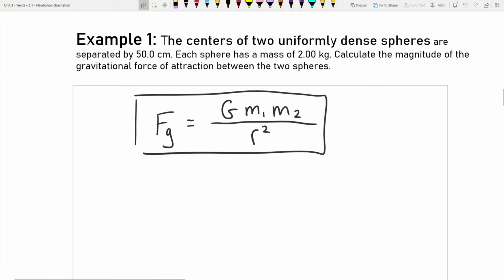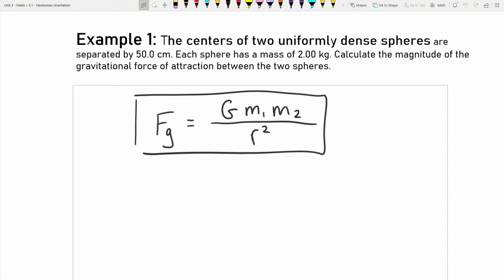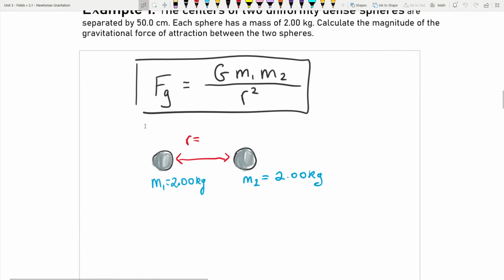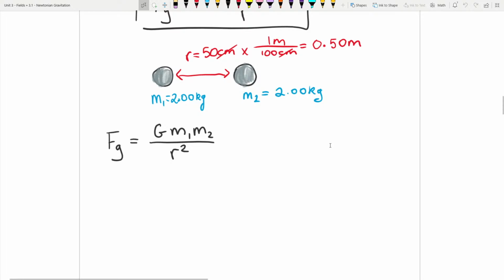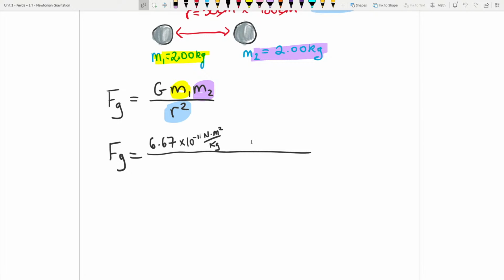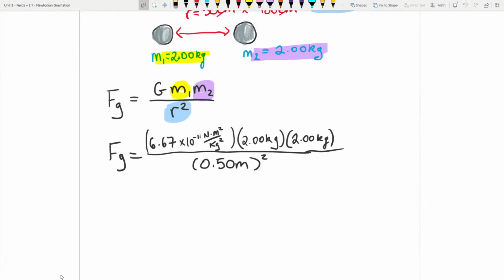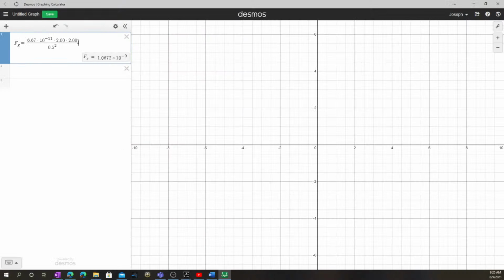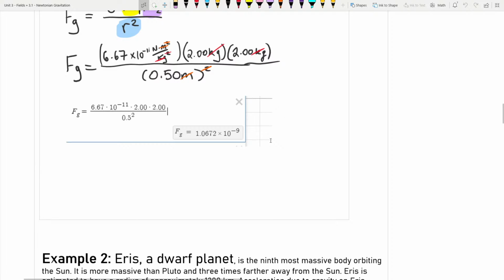SPH4U 3.1 - Newtonian Gravitation